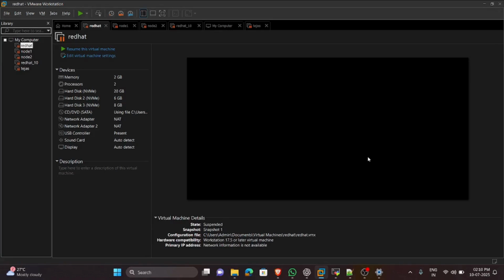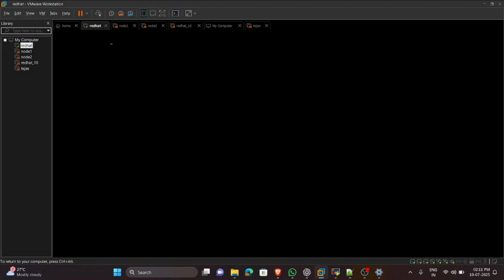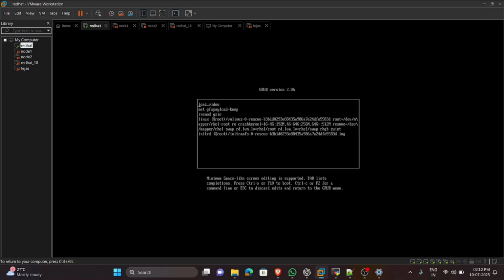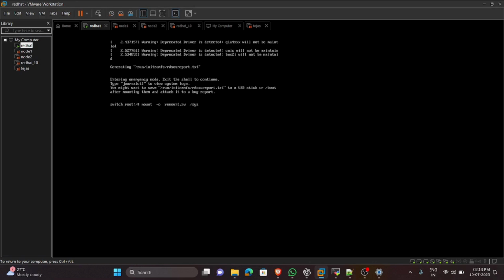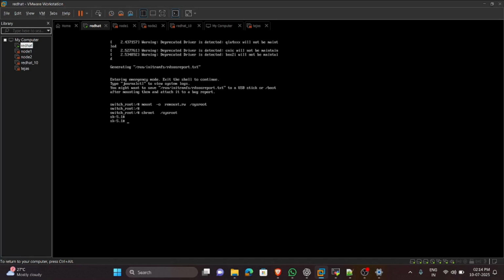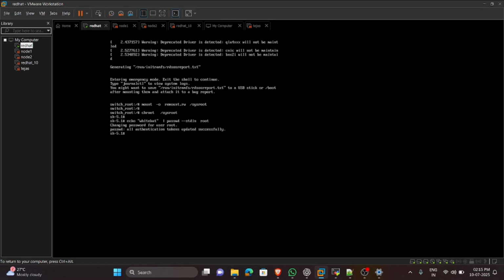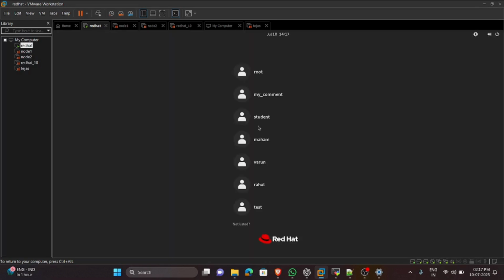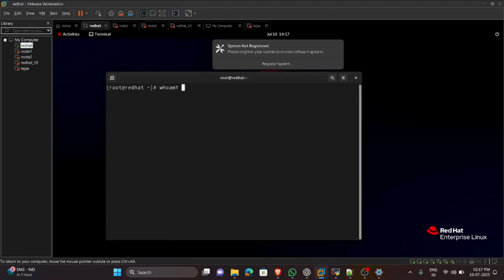Break RHEL Password | Hawkstack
In this video, we’ll show you how to reset or break the root password in Red Hat Enterprise Linux (RHEL). Whether you're locked out or troubleshooting a system, this guide walks you through the full recovery process in a real-world scenario.

📘 What You’ll Learn:
✔️ How to access and modify the system securely
✔️ Complete hands-on demo in a lab environment